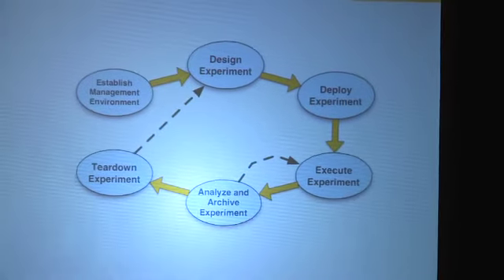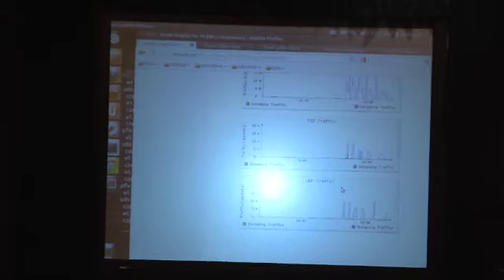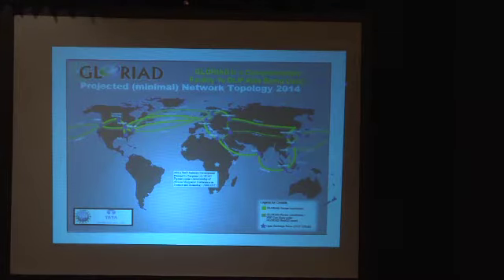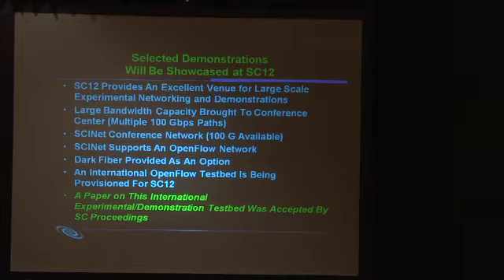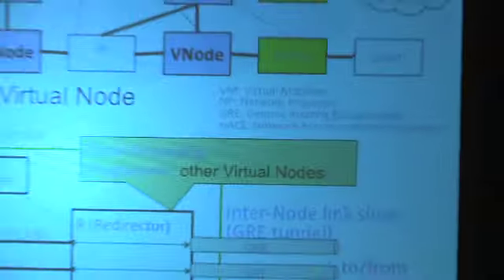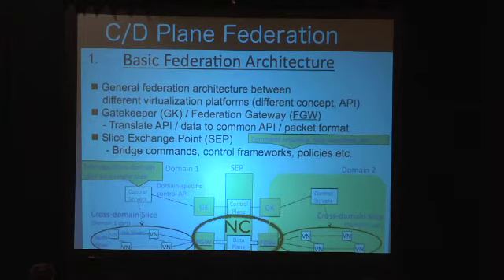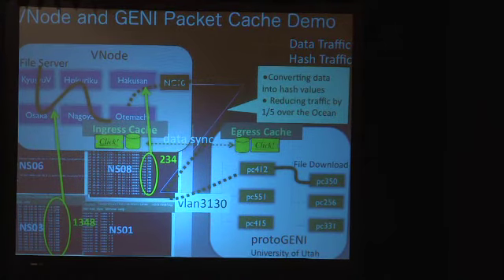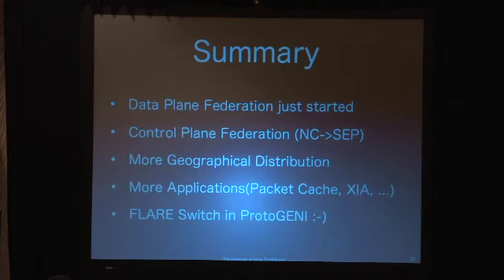GEC15: Plenary Session Part 4 of 4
10/24/12 Introductions by Mark Berman, GPO.
(00:00-11:17)
Demo: Running a Complete Experiment in GENI, Niky Riga and Jeanne Ohren, GENI Project Office.
(11:18-26:00)
International Collaboration-Slice Around the World, Joe Mambretti, Northwestern University.
(26:01-43:20)
International Collaboration - Federated VNode / GENI Packet Caching demonstration, Aki Nakao, University of Tokyo